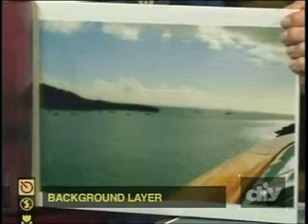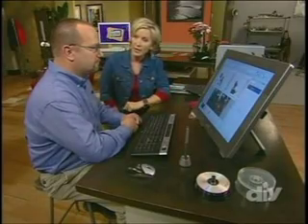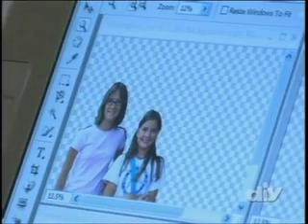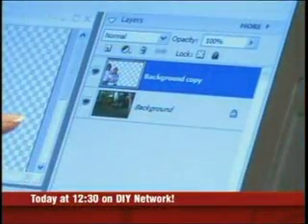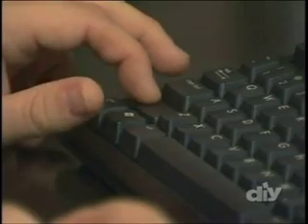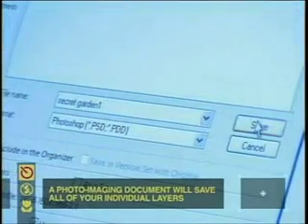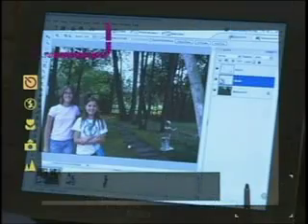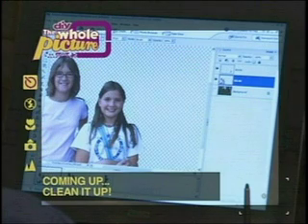Digital Photography Lesson - Compositing 3 of 4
I caught this show on my television and absolutely love it. I wish it was on more often. I tivo-ed it and figured I'd share it with others. If you want to learn more about taking great photography, this is the show. This one is about compositing.